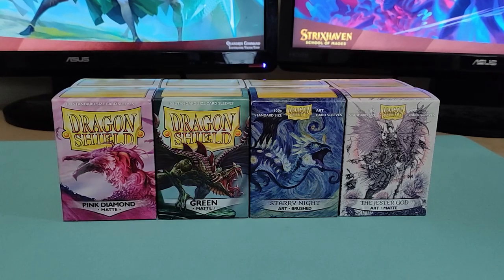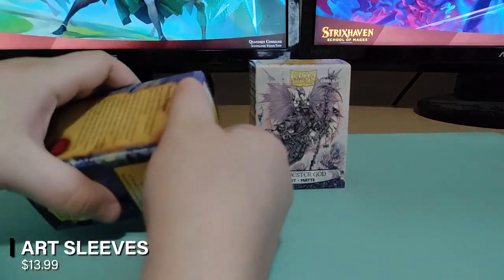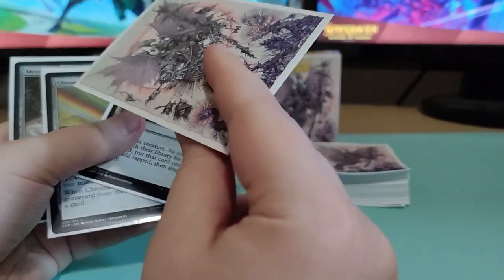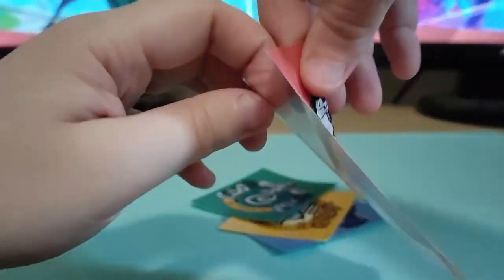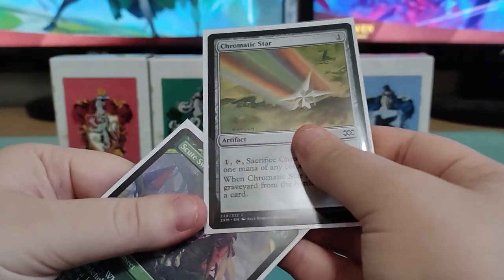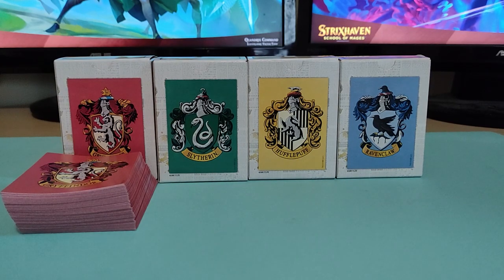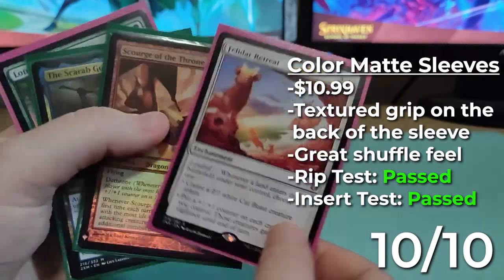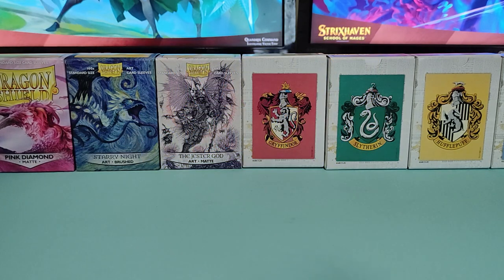Dragon Shield Sleeves Review: Color Matte, Art, and Harry Potter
Here comes a product review! I use Dragon Shield sleeves personally, and I had to make a video talking about them. In this video I cover the Color Matte, Art, and Harry Potter sleeves from Dragon Shield.

The Harry Potter Sleeves release May 28th, 2021, so be on the lookout for those.

I was not paid to make this video. Dragon Shield sent me the sleeves on their own wallet. I do, however, use Dragon Shield Sleeves and I do recommend them.